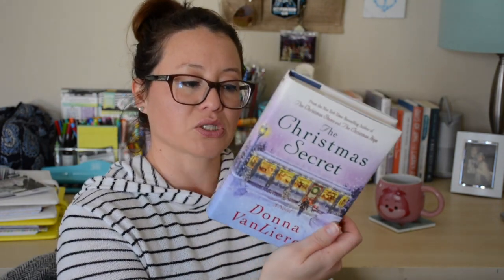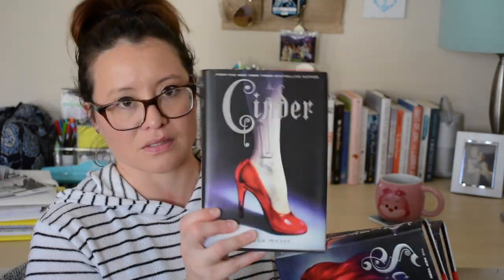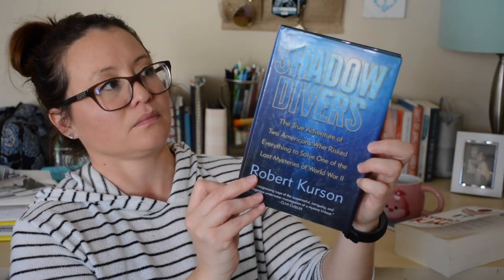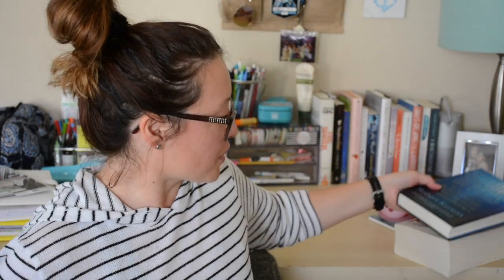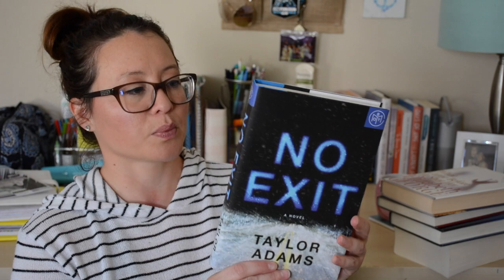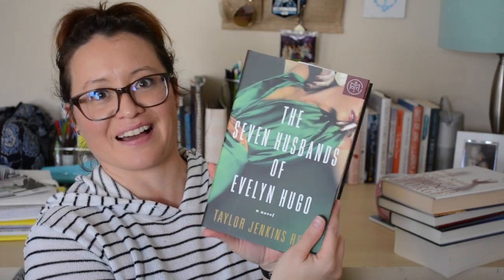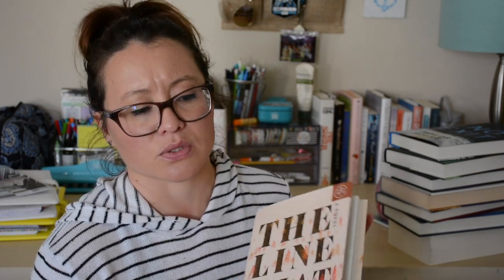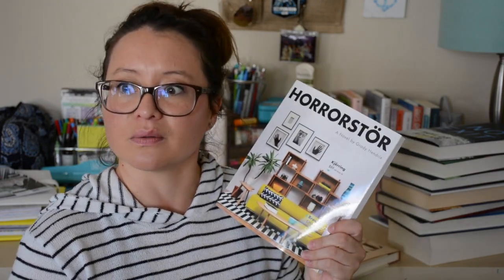Last Book Haul | Top Favorites Books Of 2018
Hey everyone welcome back ! Here are the books I receive from Christmas 2018 and also i will be sharing with you" my top favorite books of 2018" .Sarah

Hi I’m Sarah  MOM on the go
I’m passionate to CREATE
LOVE everything and anything
Always want to INSPIRE you !